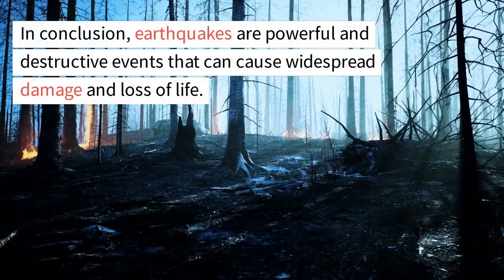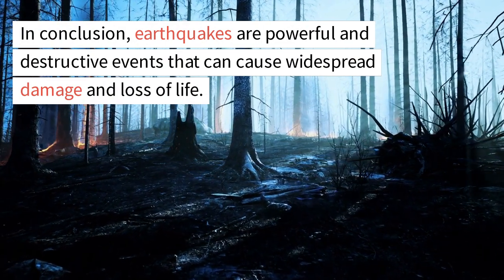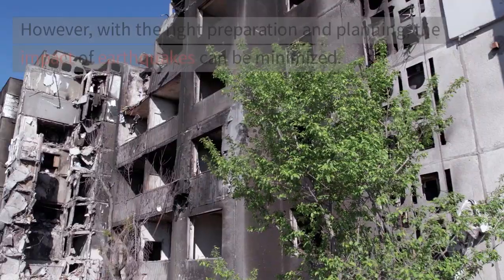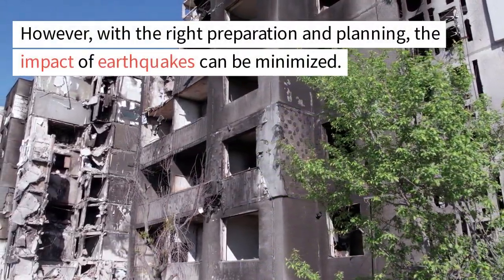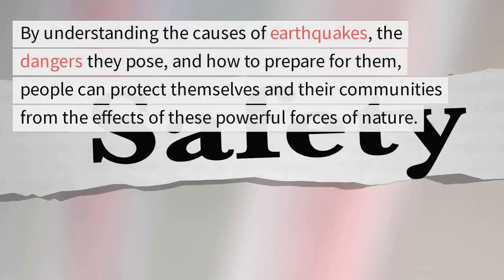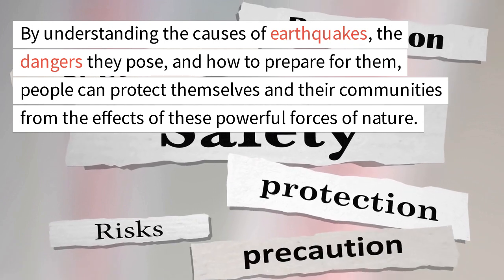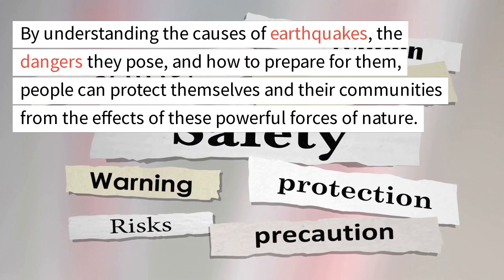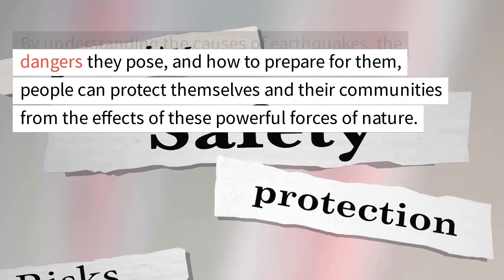WHAT IS EARTHQUAKE?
Today, we’re diving into the topic of earthquakes - one of the most powerful and destructive forces of nature.

Earthquakes can occur anywhere in the world, and they can range from minor tremors to massive, devastating events that can cause widespread damage and loss of life. But what causes earthquakes, and what can we do to minimize their impact?

In this video, we’ll be covering everything you need to know about earthquakes, including the science behind how they form, the dangers they pose, and the steps you can take to prepare for one. Whether you’re a seasoned expert or new to the topic, we’re confident that you’ll find our information engaging and informative.

So sit back, relax, and get ready to learn all about earthquakes. We hope you enjoy the video!